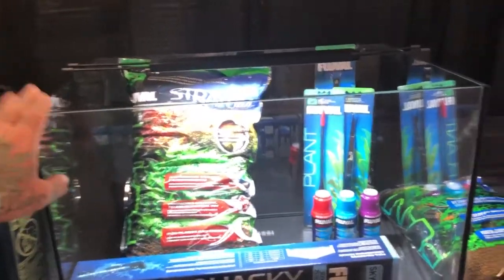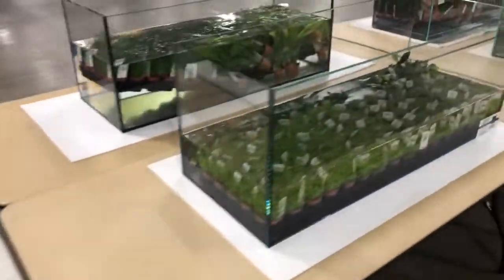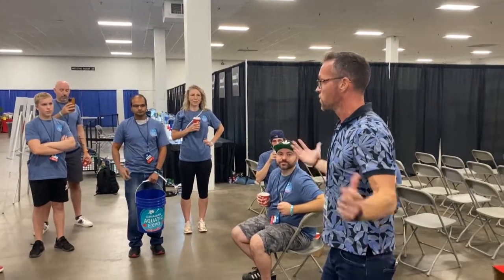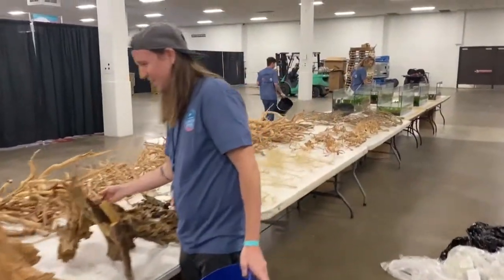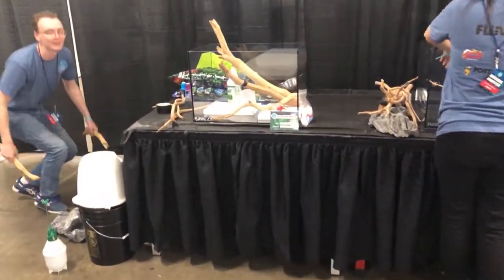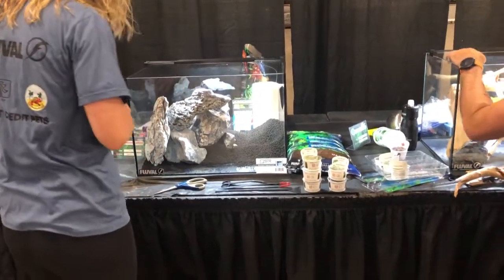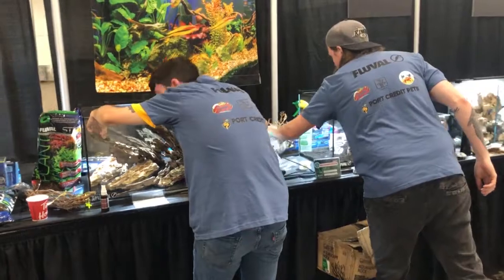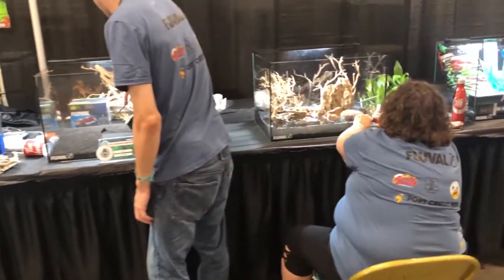1st ever Canadian Aquascaping Challenge 2022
In todays video were going to take a look at the first ever Canadian Aquascaping Challenge put on by the Canadian Pet Expo and Canadian Aquatic Expo.
Instead of the usual showcase of winners I thought it would be different to give you a full look at everything that goes on in front as well as behind the scenes.
Watch the contestants work their magic from concept to finished scape.
I also must thank Grant Crossman at Canadian Pet Expo/Port Credit Pets for embracing the vision and letting us going full bore!
Fluval for their incredible sponsorship and commitment to building this growing trend in Aquatics right across Canada.
Tropica Plants, and Phil's pets for his incredible diligence and tenacity behind the scenes to help make this a reality.

As well my incredible fellow judges and speakers that help make this event so incredible.
George Farmer
Hans George Evers
Sandy Moore

I truly cannot wait till next year to make this even bigger and better!

Biggs